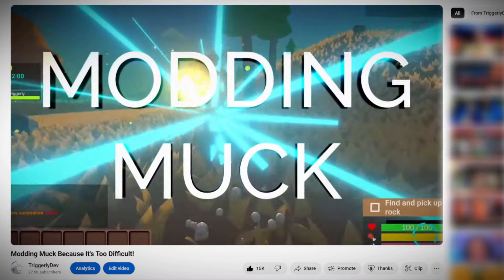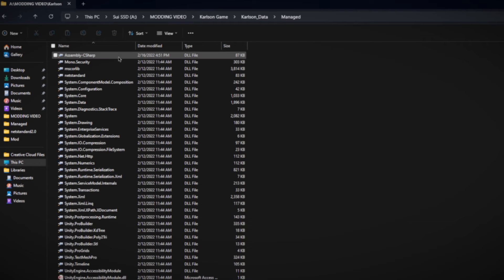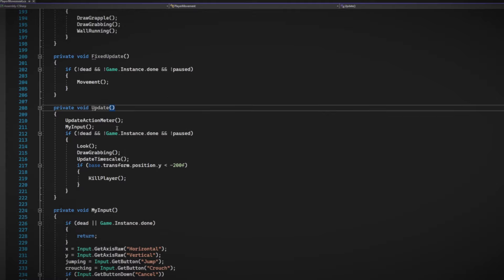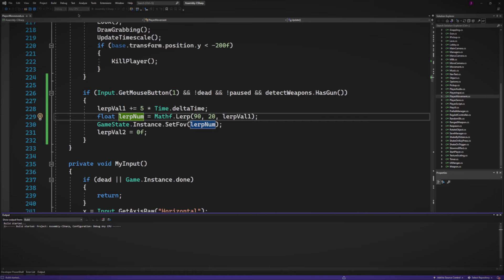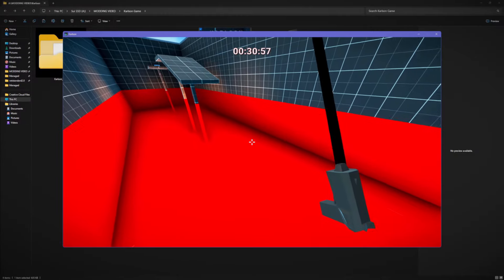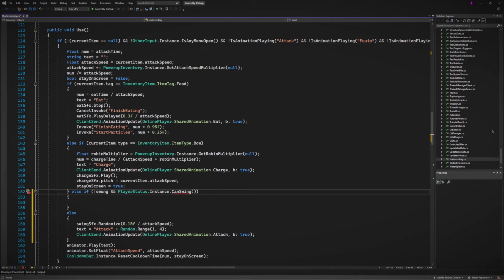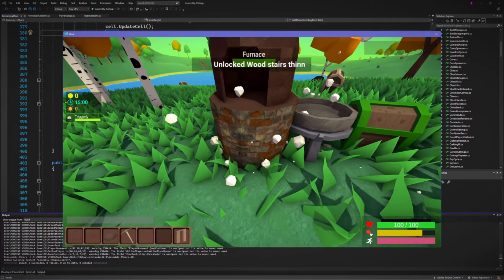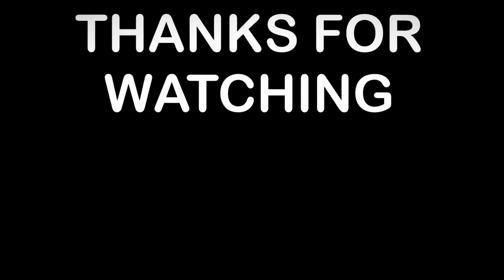How I Modded Karlson and Muck! (Mod Unity Games Tutorial + Secrets in My Game)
I've had MANY questions on how I modded Karlson and Muck, and I am here to answer that question, through a tutorial!
Here is How to Mod Unity Games like how I modded Karlson and Muck!

Thank you to Dani for making these games :)

Timestamps:
00:00 Intro
00:35 Picking .NET Decompiler
01:16 KARLSON
01:27 Extracting Code
03:02 Programming the Mod
05:31 Building/Compile the Mod
08:43 MUCK
11:39 Asset Bundling
11:58 Lost Grime Secrets
13:12 Subscribe

About Me:
I am an indie game developer that makes random games for fun. Unity Game Engine is the only game engine I use to make my games. My inspiration is Dani (on YouTube), a very entertaining game developer youtuber dude!

My Gear:
Boom Arm
PC (not exact)
Monitor (not exact)